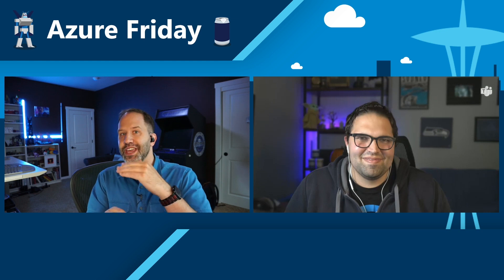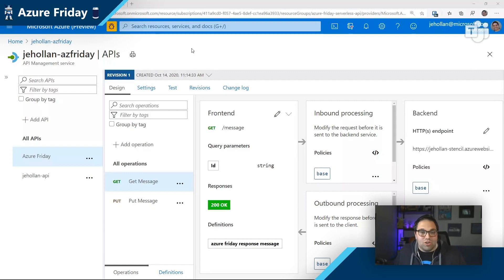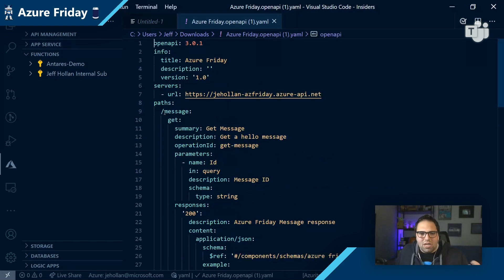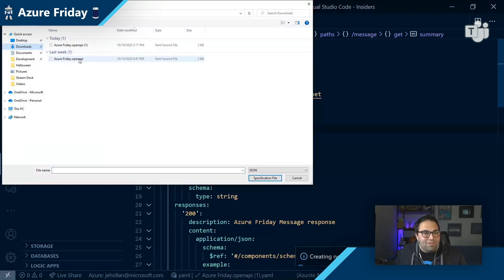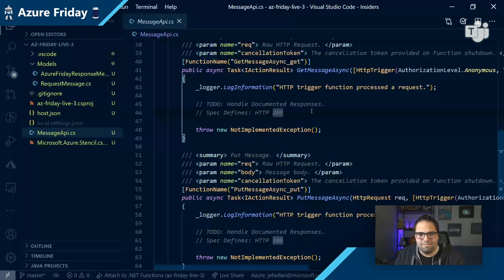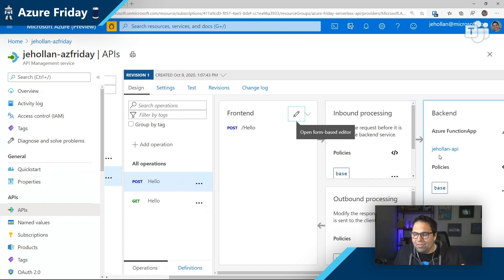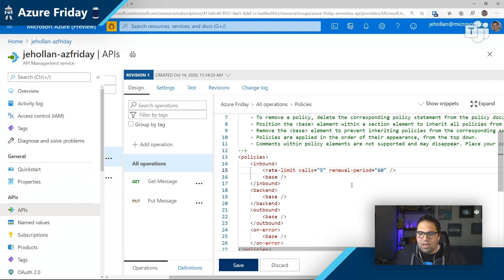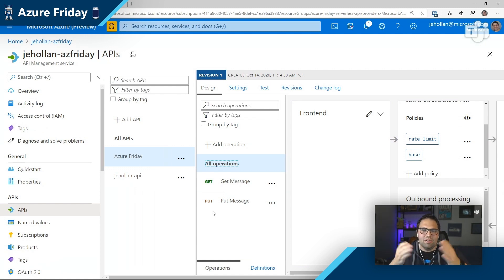Implement serverless APIs with Azure Functions and Azure API Management | Azure Friday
Jeff Hollan joins Scott Hanselman to show how you can quickly deploy and manage your Serverless API's using OpenAPI and API Management.

0:00 – Overview
0:40 – OpenAPI definition (fka Swagger)
2:15 – Using API Management to build an OpenAPI definition
3:48 – Reviewing the generated OpenAPI definition in VS Code
5:00 – Creating an Azure Functions project from an OpenAPI definition in VS Code
8:18 – Using API Management as a reverse proxy
10:23 – Setting policies in API Management
11:42 – Using API Management to front an existing Azure API
13:13 – Wrap-up

◉ Expose multiple Azure Function apps as a consistent API by using Azure API Management